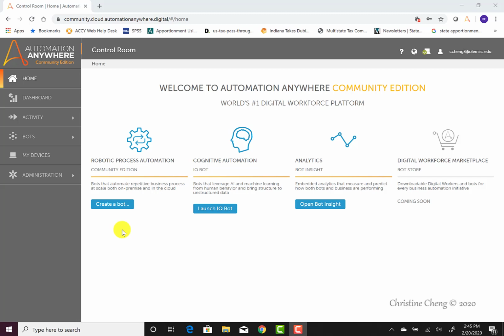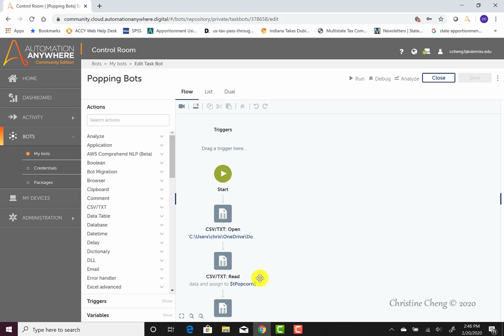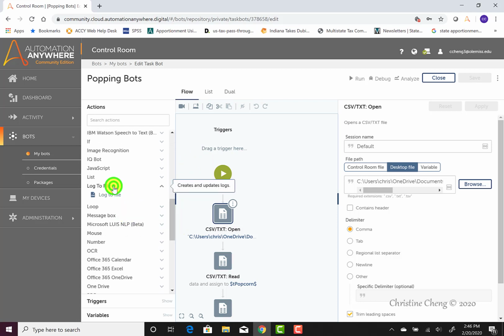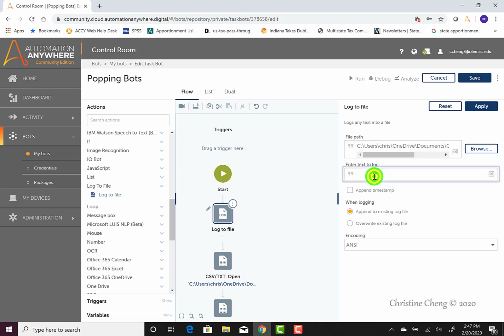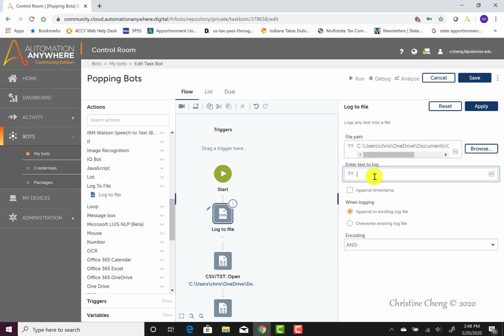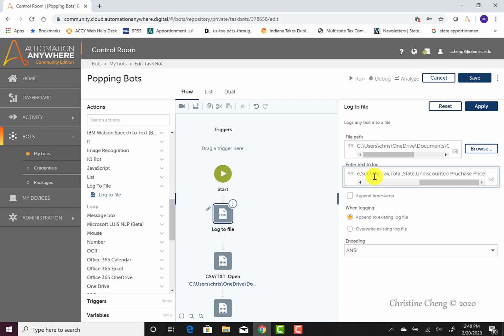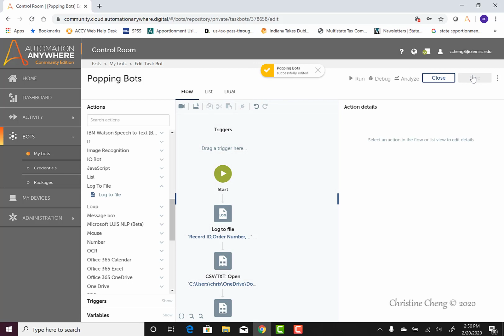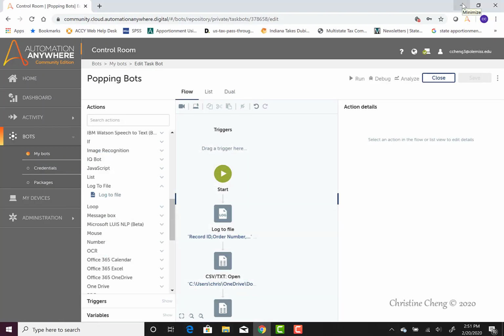Creating Header Rows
This video demonstrates the process of programming your bot to create a header row in your CSV file.